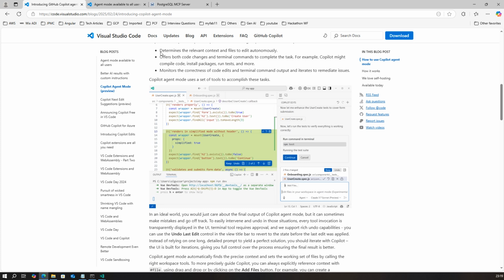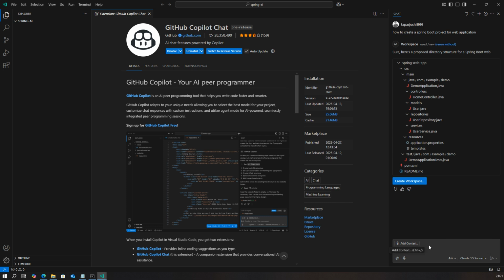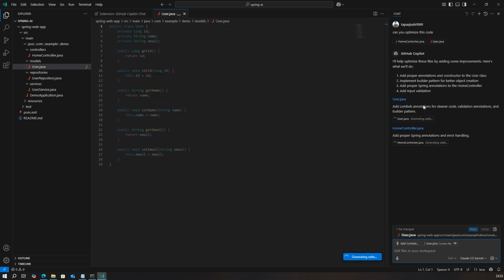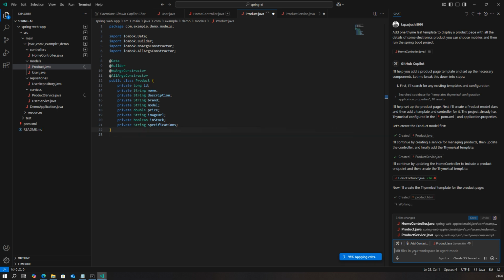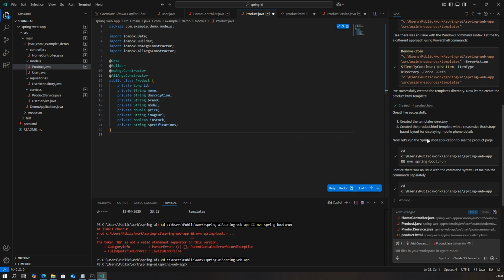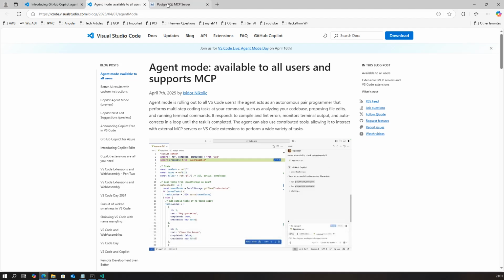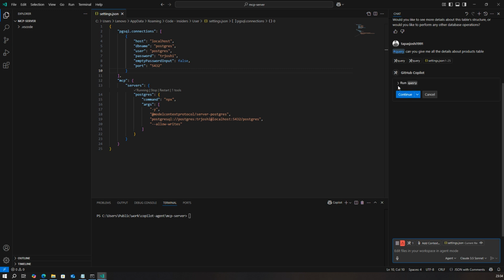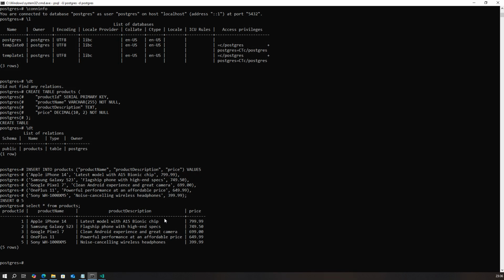GitHub Copilot Agent Mode & MCP Support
In this video, we dive into the powerful new Copilot Agent Mode introduced in Visual Studio Code! Learn how this feature transforms GitHub Copilot into a fully integrated development agent that can interact with your IDE and carry out complex tasks beyond code suggestions.

🔍 What you'll learn:

What is Copilot Agent Mode?

How GitHub Copilot uses Multi-Command Protocol (MCP) to support rich agent interactions

Real-world use cases and demos

How Agent Mode enables custom workflows and automation in your dev environment

🧠 Based on official documentation:

Introducing Copilot Agent Mode

How Agent Mode Works + MCP

Whether you're a developer, AI enthusiast, or just curious about the future of intelligent coding assistants, this video will give you a clear understanding of how Agent Mode unlocks the next level of developer productivity.